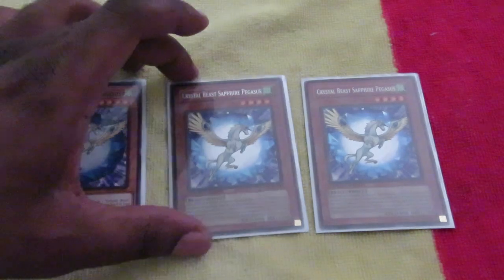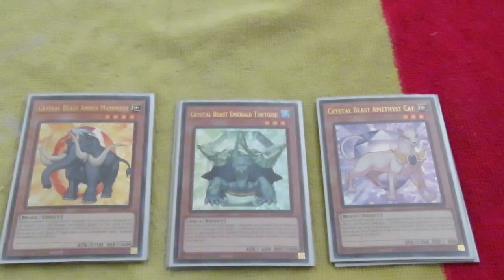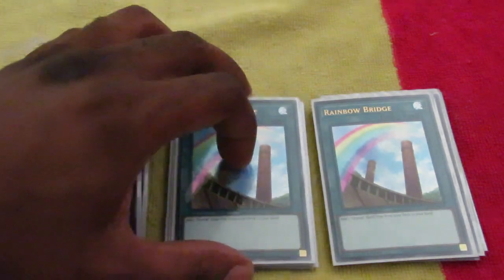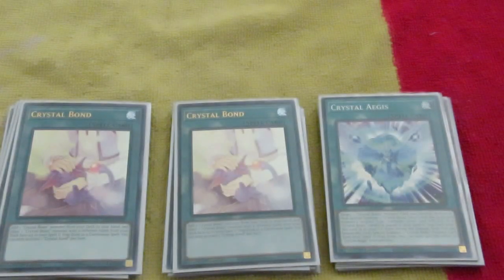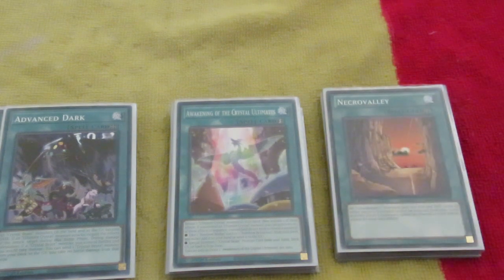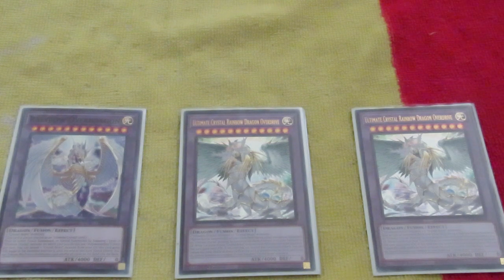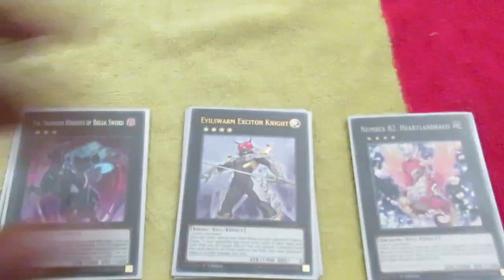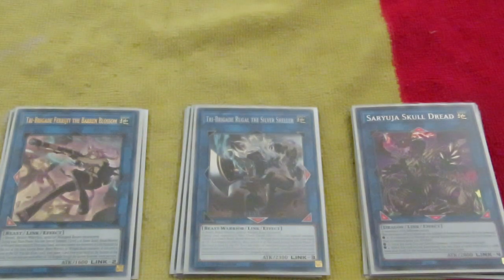Crystal Beast Deck Profile - Aug 2023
Upgraded Crystal Beast game.